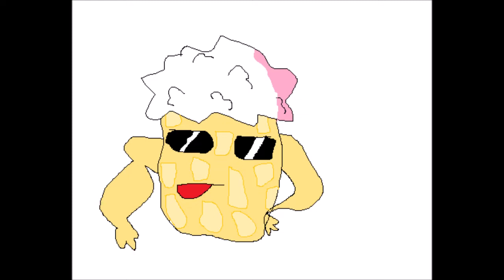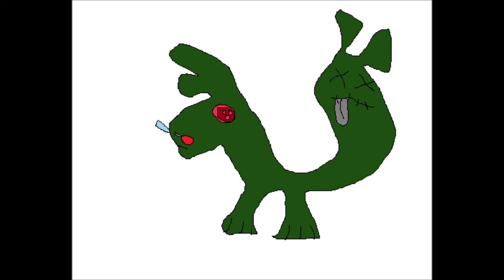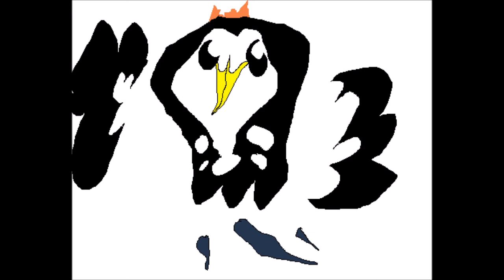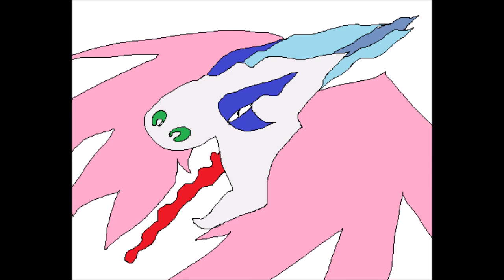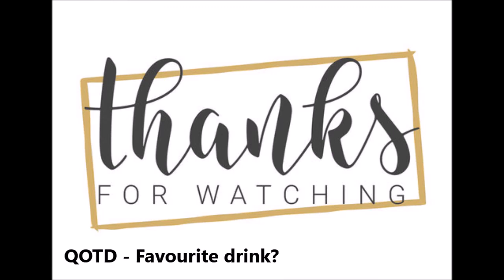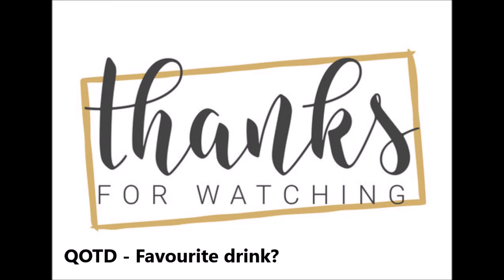Pokemon Reliable - NEW POKEMON (part 2)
A second part of pokemon reliable (new pokemon). Should I make a video of making them as well?

Credits:
Music: Xenoverse: Per Aspera Ad Astra - Wild Pokemon Theme (Snow), TEAM WEEDLE
Intro: arwar the great

I claim no ownership of the content I have used in the creation of this video, regardless of what I've agreed to or said in the past and I fully support the original creators of said content. I hope that good things happen to them, whether it be monetary gain for creating images and audio of such good quality or generally having events that lead to good fortune and happiness overall. I apologize for not contacting them about using their content prior to creating what I've uploaded here but I hope that this action of mine causes more awareness of their good content and generally in turn, cause more good publicity and hopefully more profits for them. If they want me to take down this video, I will be more than happy to oblige. I will listen to their request and immediately remove this content. Thank you for being reasonable in advance. I hope you have a very nice day.